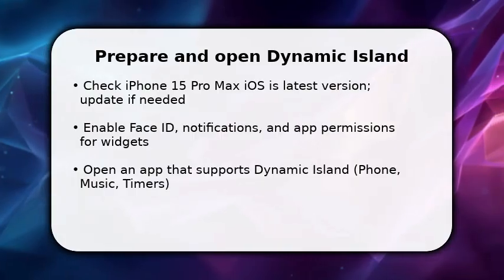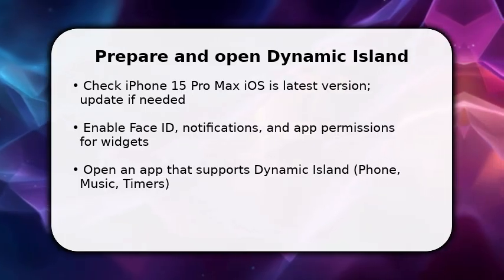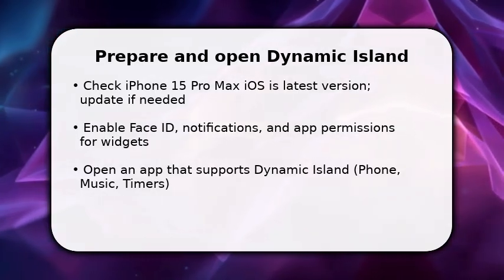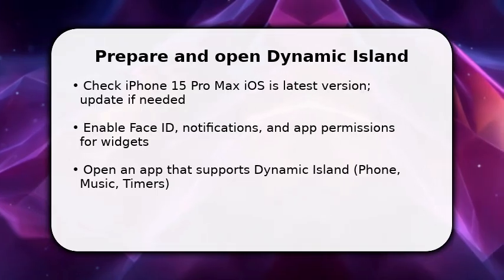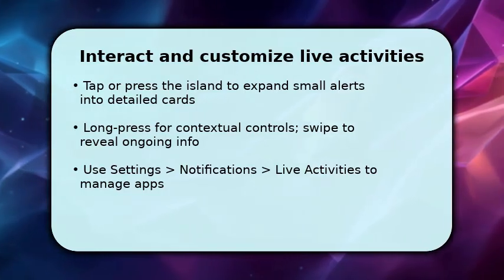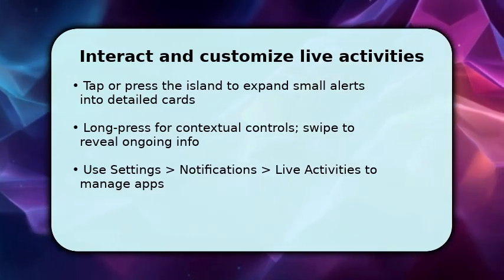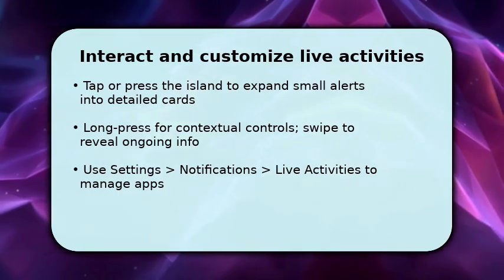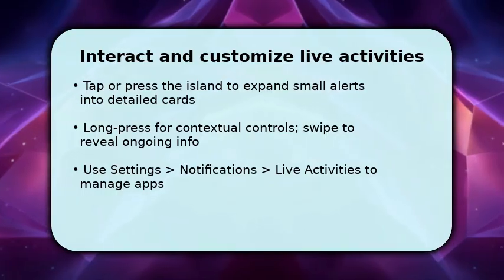How to Use Dynamic Island on Iphone 15 Pro Max - Step by Step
Discover the secrets to mastering dynamic island on your iPhone 15 Pro Max with our comprehensive guide. Step by step, learn how this feature enhances multitasking and app organization for a seamless user experience.